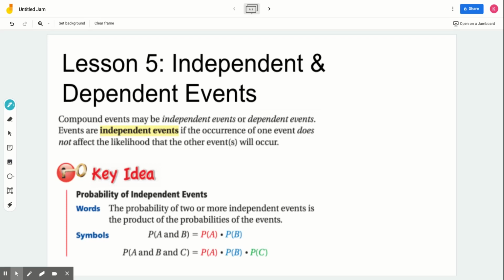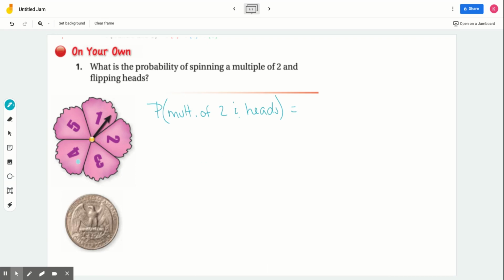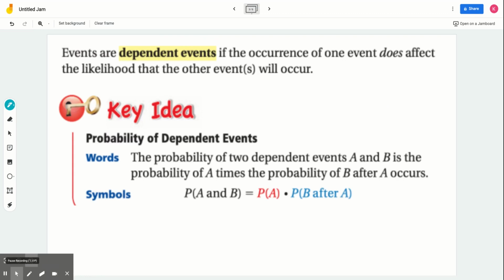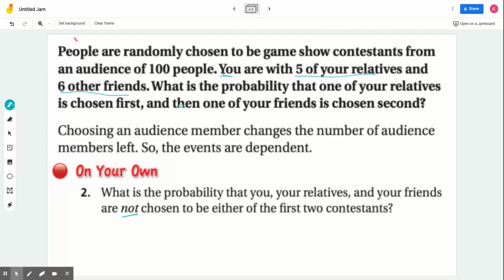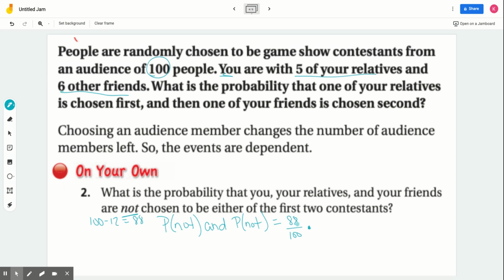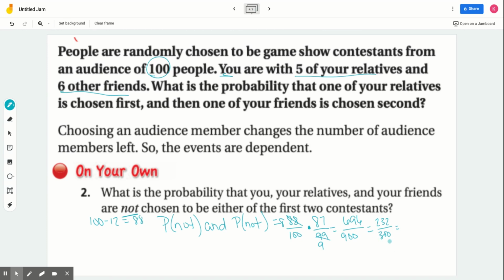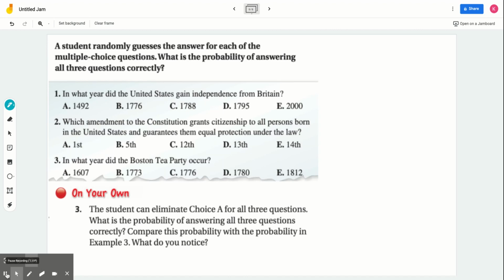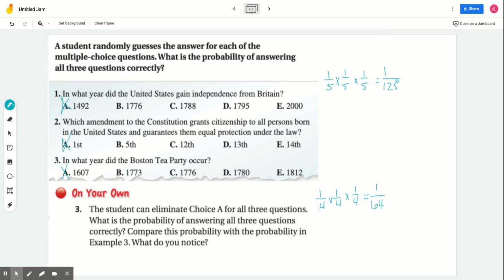Math 10.5 & Adv. Math 15.5